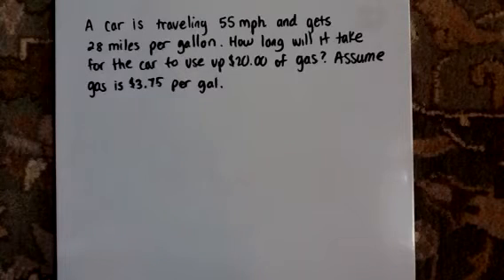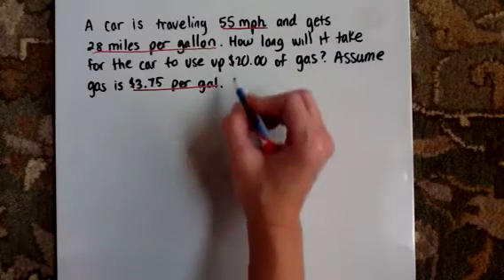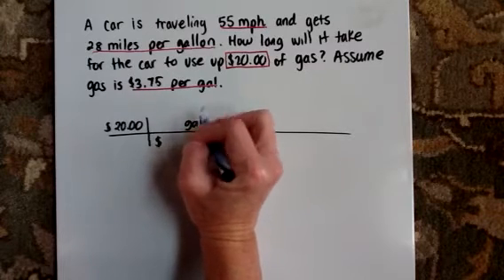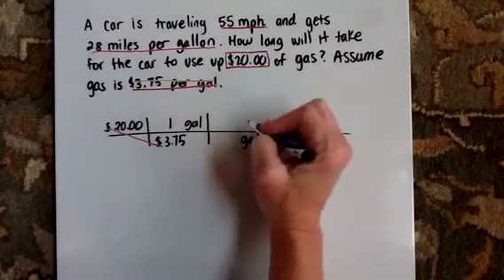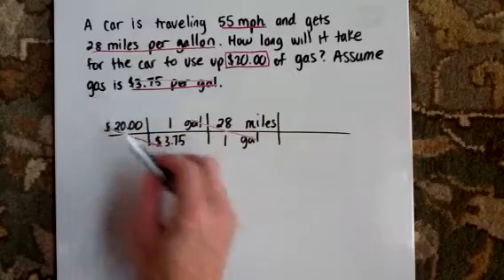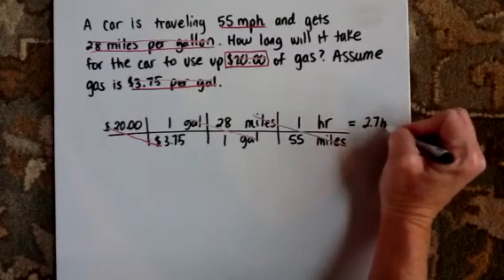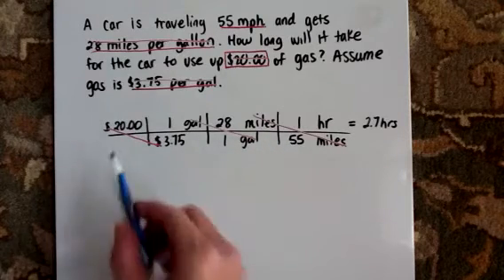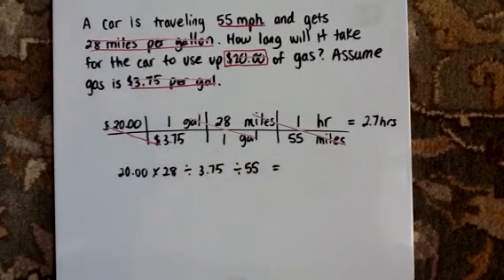L01speed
Conversion factor problem using speed